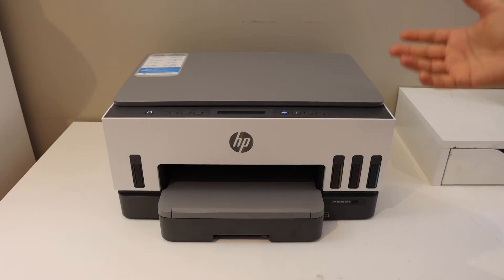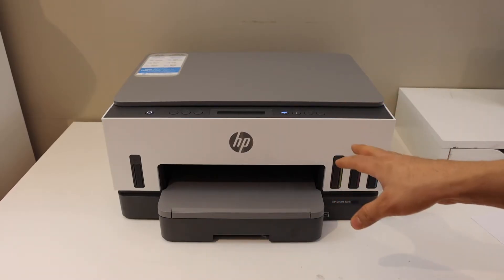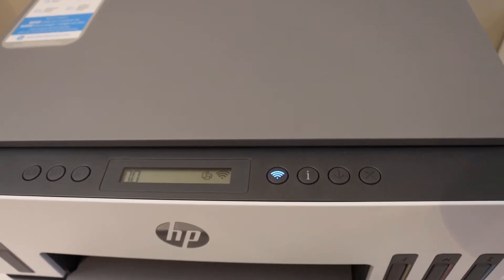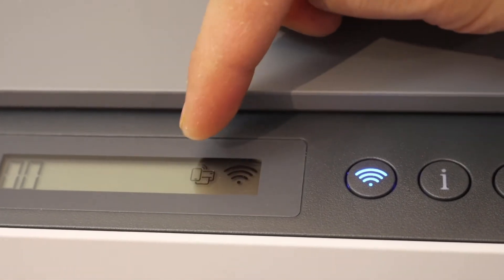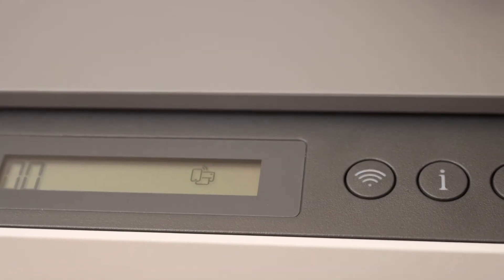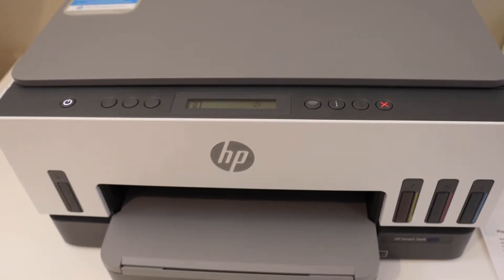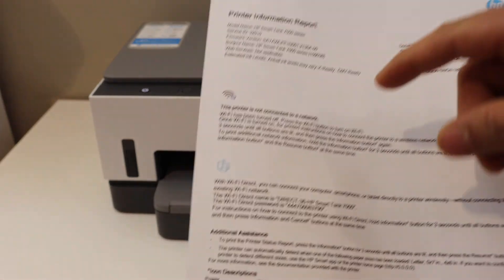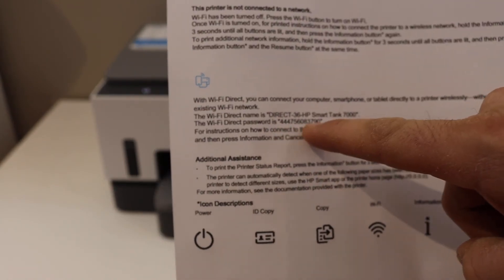How To Find The password Of HP Smart Tank Printer 670, 720, 750, 7001, 7301, 7305, 7306.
This video reviews the step-by-step method to find the WiFi Direct password of your HP Smart Tank 670, 720, 750, 7001, 7301, 7305, 7306, 6000, 515 printers.